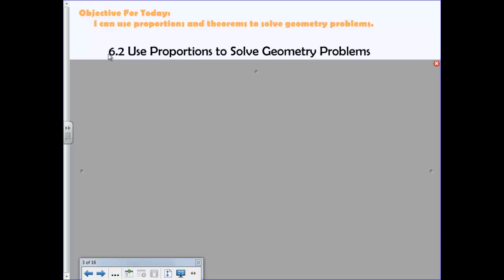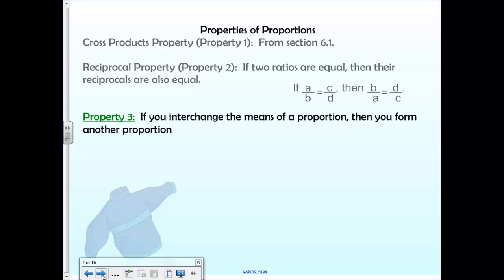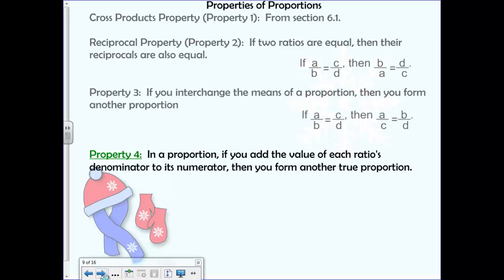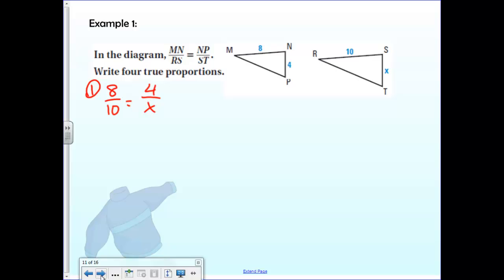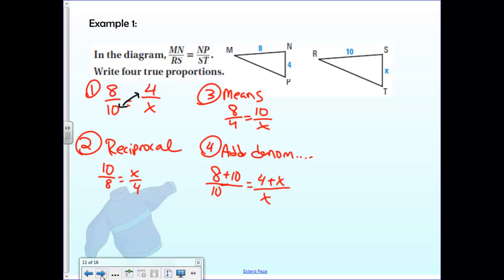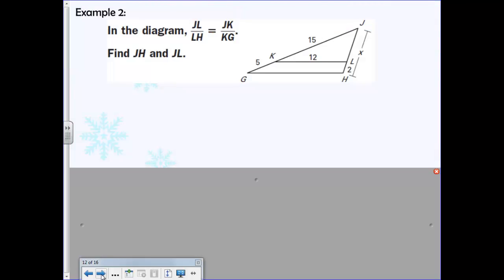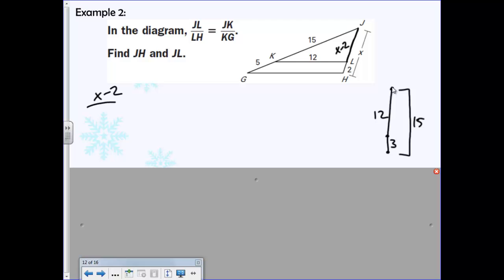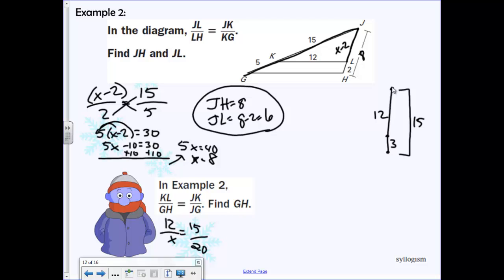6.2 Notes Part I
Solve proportions in geometry problems